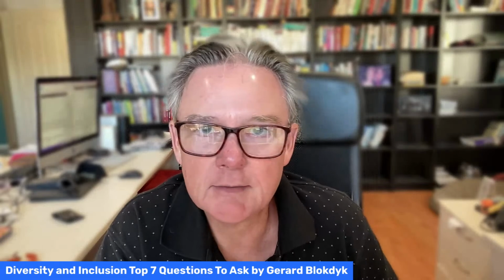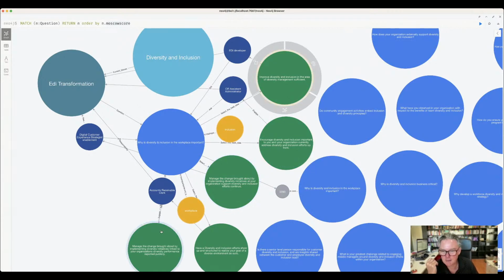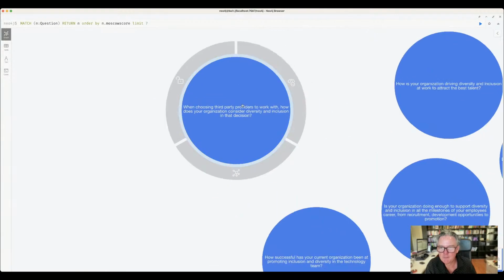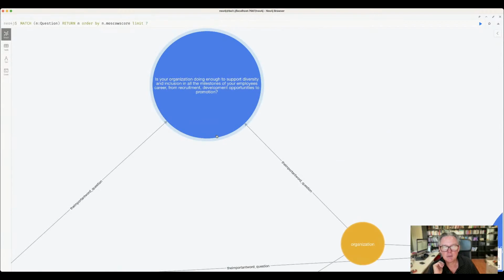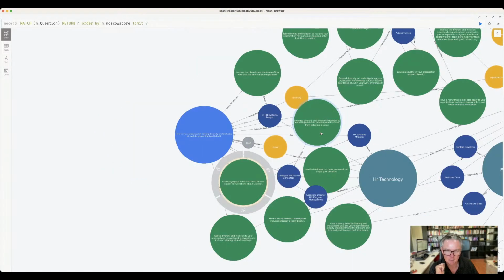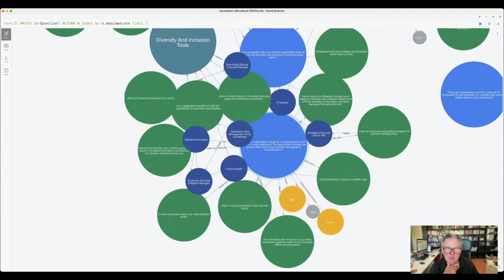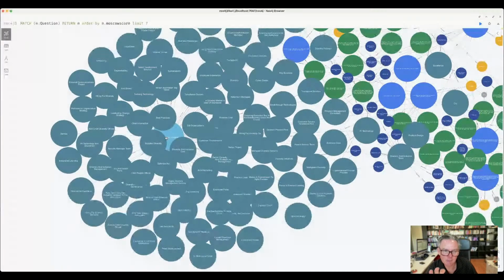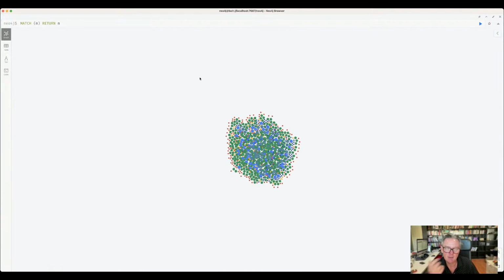Diversity and Inclusion Top 7 Questions To Ask